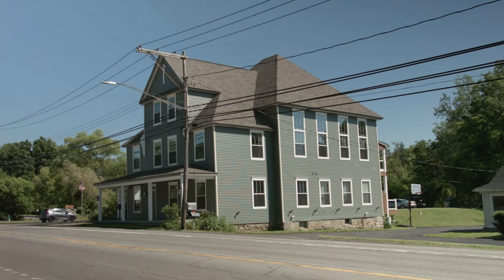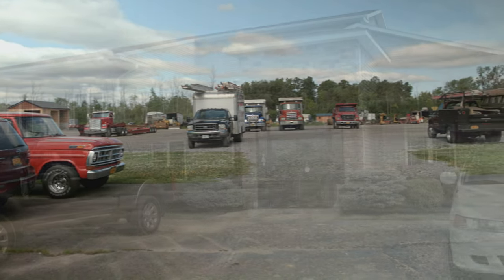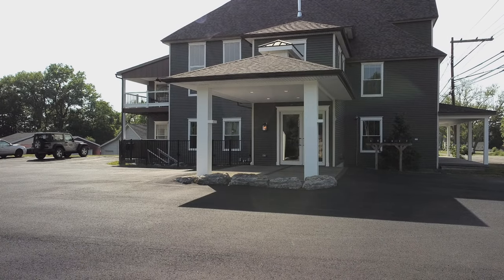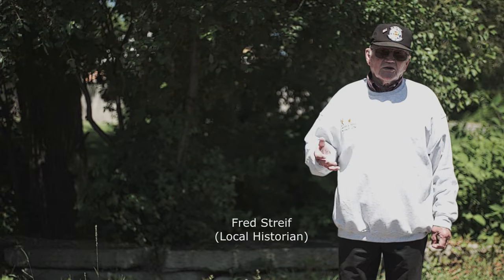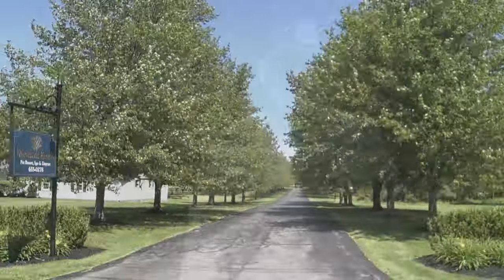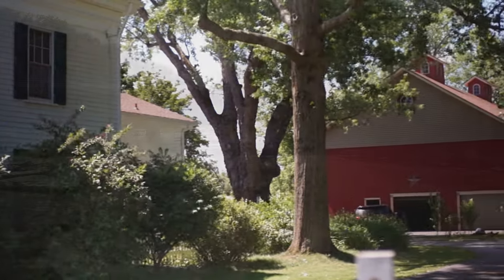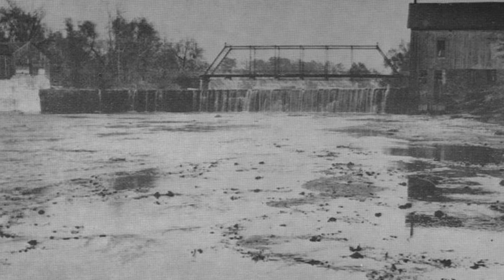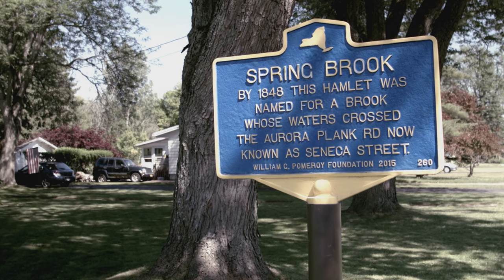Spring Brook, NY - Northrup Falls, the site of the town's inception & the Lewis Northrup Homestead.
Small Town WNY - Ep. 4 (BROADCAST EDIT)
Spring Brook, NY
Filmed in June 2022
Running Time 7:30

"A day trip to Springbrook, NY to the Northrup Falls, the site of the town's inception and the Lewis Northrup Homestead."

✅  Welcome to A.A. Augustine Media:
A. A. Augustine's Media Co. is, was and always will be a small, fiercely independent, social media free media company that was initially, only created to produced public and commercial kids television shows along with it's peripheral products including the very popular book, DVD and handmade doll series featuring Sequoia "The Littlest Bigfoot".
    But after spending15 years traveling through hundreds of small towns in southern New England while I was recording and producing bands for my indie record label and then, almost 5 years later, through literally, all of Northern California selling regional "Mom & Pop" sponsorships for the kids' TV shows as well as opening up new retail accounts for our products, it became all too clear to me just how much I cared about small towns and small-town America.

Small Town, NY episodes can be seen between the shows on PBS on stations all across the state of NY, here on YouTube, smalltownny.com & on all major social media platforms!

SMALL TOWN NY:
   Fresh off the hot-heels of the pandemic and my initial PBS travel show,  "Discovering WNY",  "Small Town NY" is my second PBS series that finds me exploring small towns throughout the entire state.
     And while you'll still find the more popular destinations on the show, I'll mostly be digg'n deep and "Discovering" the lesser-known and off-the-beaten-path small towns that I believe, truly deserve a visit or two.

Here on my YouTube channel you'll also be able to see all the episodes from my 4 older TV shows:

DISCOVERING WNY:
    The first version of the show was an interstitial (between the shows) PBS series that primarily featured small WNY towns, while the older show was a half-hour, small business profile series featuring local "Mom & Pop Shops" on 4 WNY commercial stations.

SUPER KIDS SHOW:
    These are my three retro-style, 1950s-1970s influenced shows kids TV series that were eventually combined into one awesome show called "The Kids Super Show" that continued until 2017 when I began producing regional travel shows.